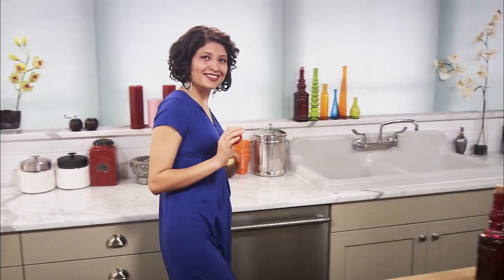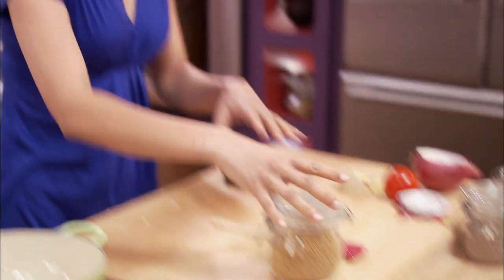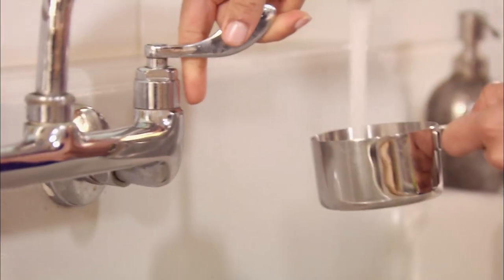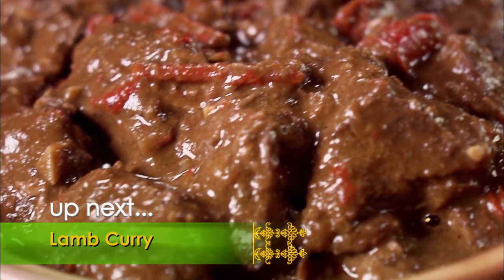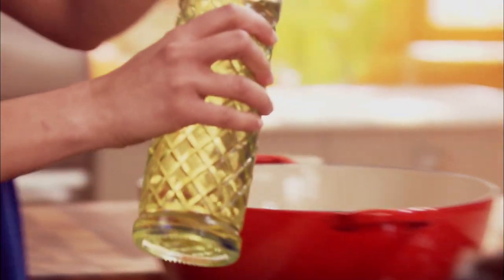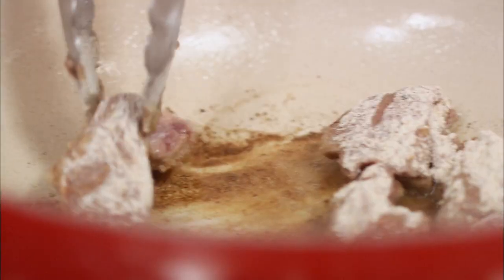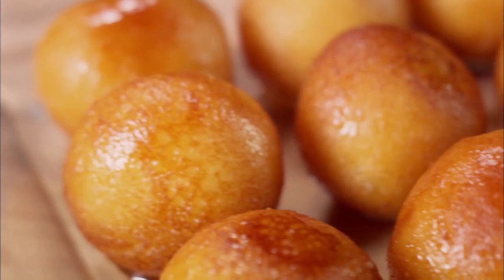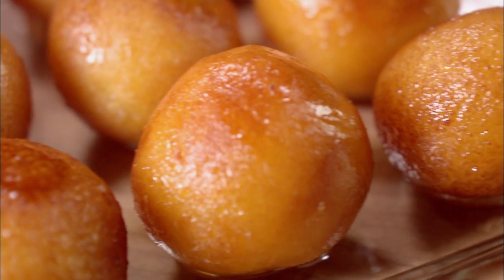Lamb Curry And Red Pepper Soup Recipe - Spice Goddess 105 - Family Favourites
Bal Arneson presents a menu of family favorites guaranteed to suit everyone’s tastes – quick and easy Zucchini Paneer; an indulgent Lamb Curry; delicious Red Pepper Soup with Toasted Cumin; and sweet Gulab Juban.